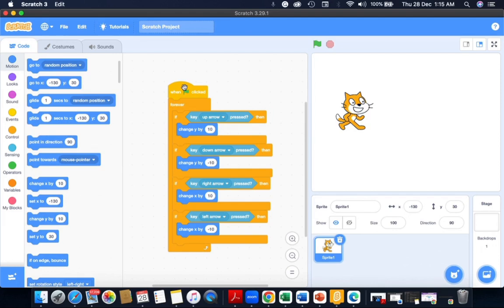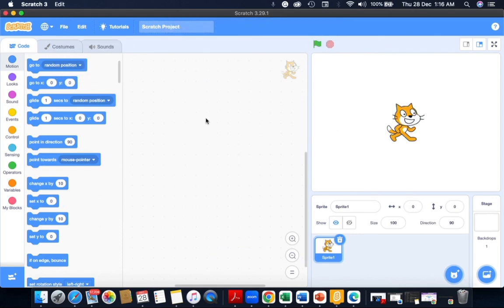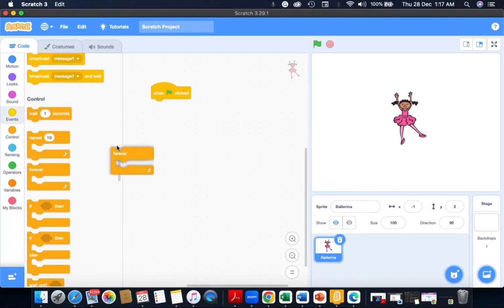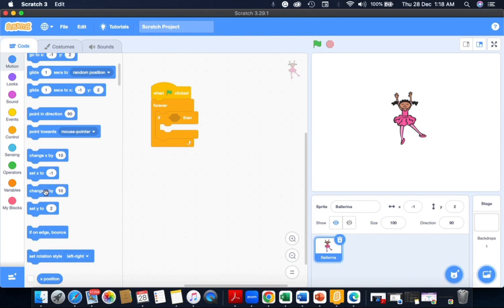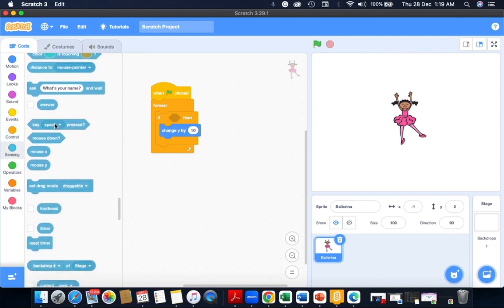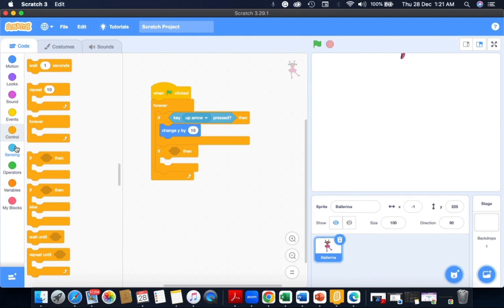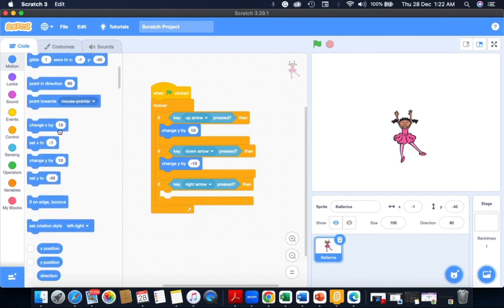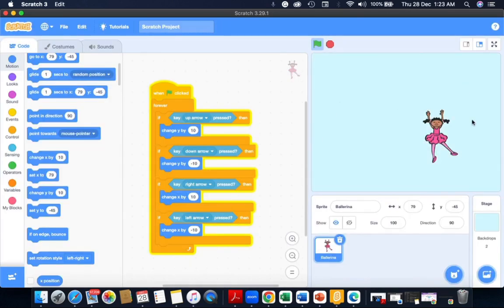Scratch programming |Using the keyboard arrow keys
How to use keyboard arrow keys to move sprites around.
Watch, like, learn and share.